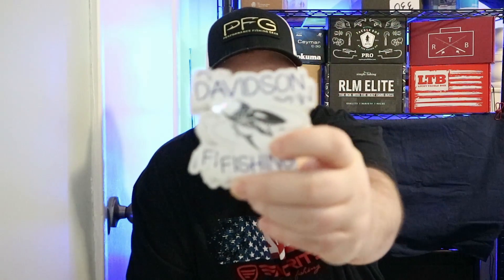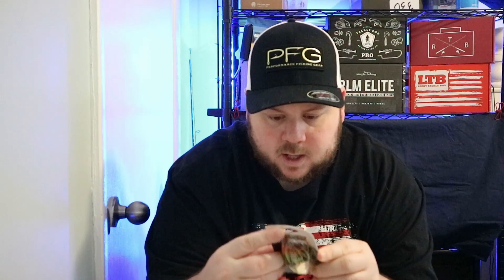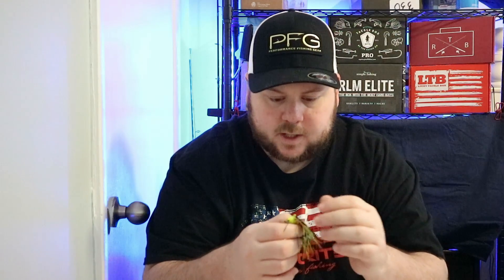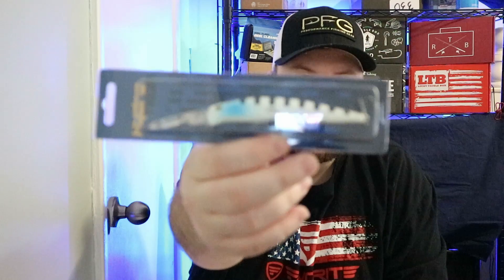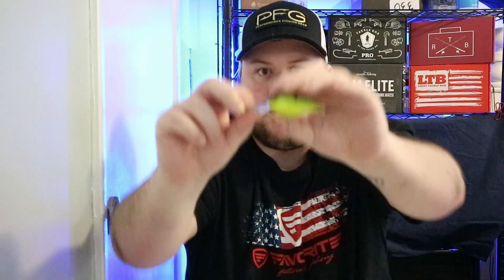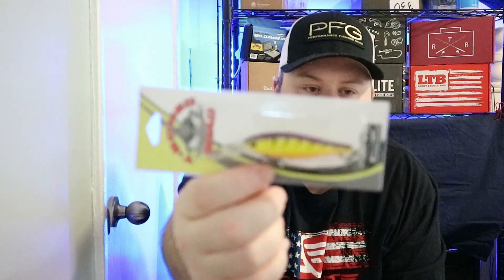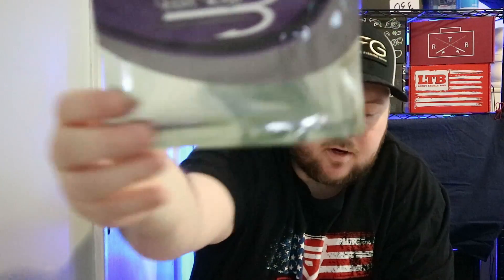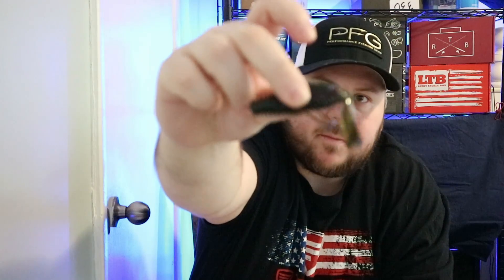I NEVER LEARN UNBOXING ANOTHER LTB | MAY 2021 UNBOXING REVIEW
I NEVER LEARN. RECIEVED ANOTHER LUCKY TACKLE BOX (LTB) IN THE MAIL & HERE'S MY UNBOXING/REVIEW FOR YOUR ENTERTAINMENT FOR THE MONTH OF MAY 2021 .DON'T FORGET IF YOU LIKE WHAT YOU SEE HIT THAT LIKE & SUBSCRIBE BUTTON AND WE WILL HAVE A NEW VIDEO EVERY SUNDAY.

LUCKY TACKLE BOX ) (SAVE $8.10 OFF YOUR FIRST BOX WITH CODE LTB30)

RIGHT HERE )
TRUSCEND FISHING LURES
CAMERA I USE
MY HAT
OKUMA RODS

MYSTERY TACKLE BOX ) (USE THIS LINK AND RECIEVE $10 OFF YOUR FIRST BOX)